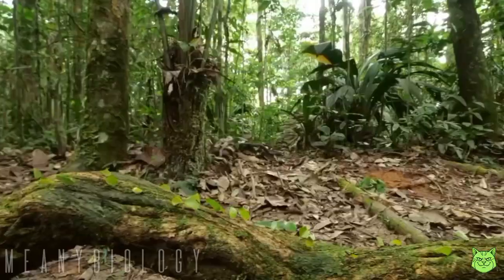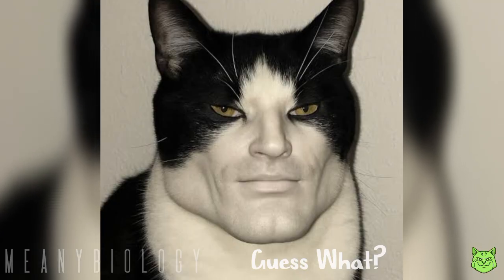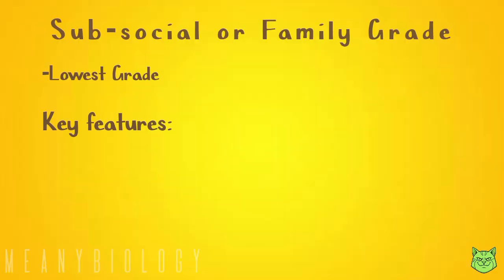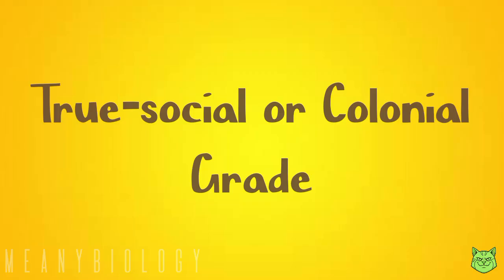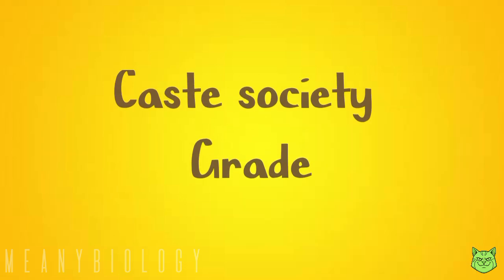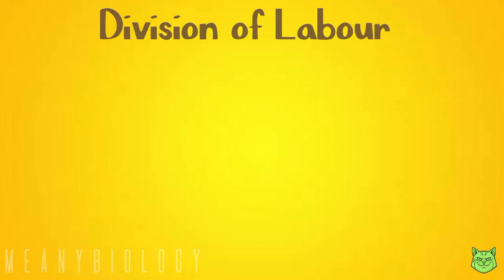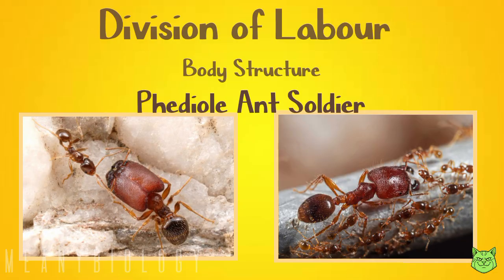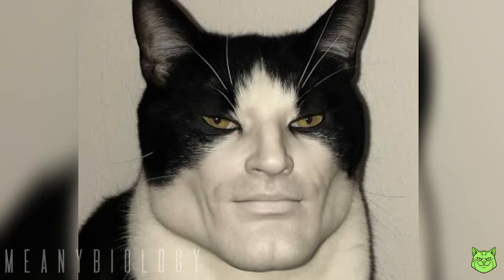Ants Documentary Part II | Last part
I don't hope you like it. It covers all the grades in Ant's Colony and it's behavior ✨